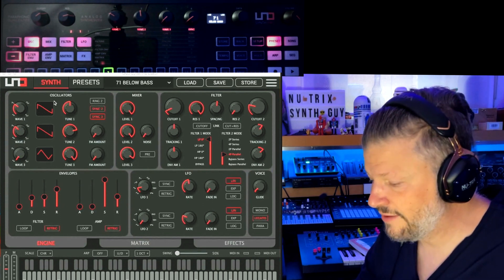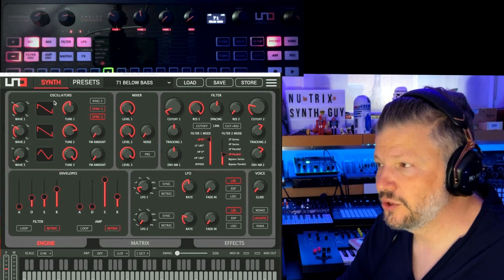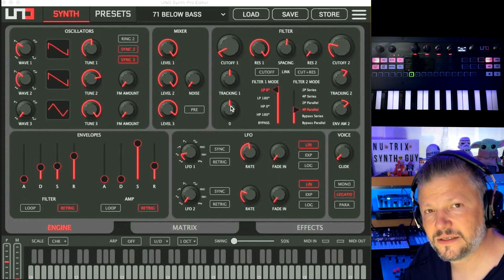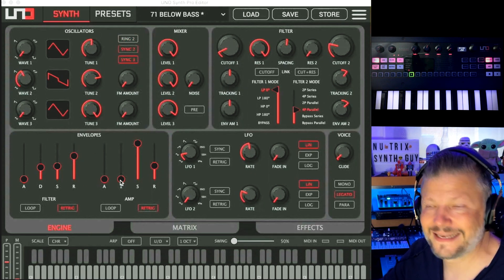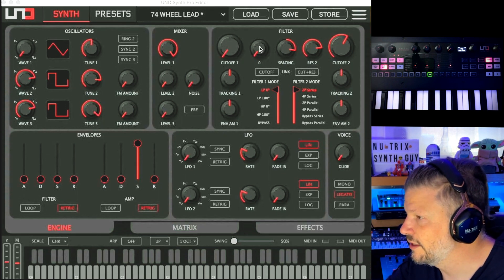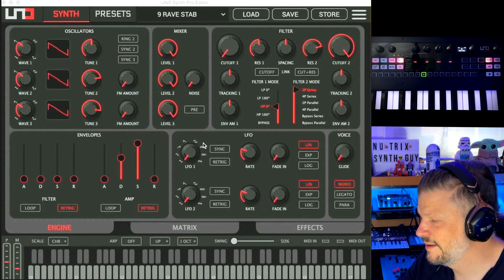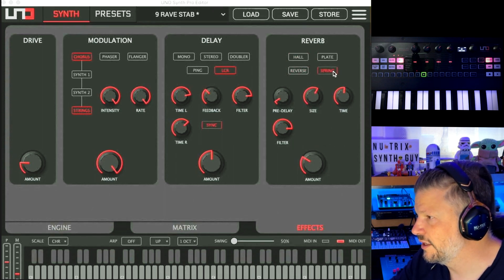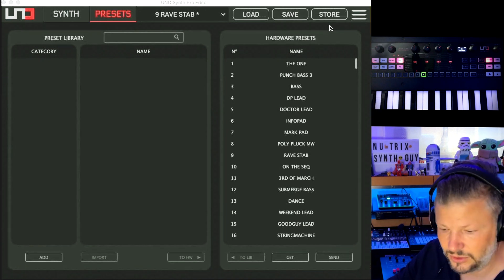UNO Synth Pro free software editor demo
Ik multimedia has release a great software editor for the Uno Synth Pro analog synth. It’s free and it runs on Mac or windows. It is available inside your online IK multimedia user account. You will need to download and run the firmware update for the UNO Synth Pro (2.0). I asked for it in my UNO Synth Pro review and IK multimedia listened. I, for one, really love to see the full panel of control when working on sound design.

-49 Percussive samples from my BassStation II, Volca Beats and iPad apps
-64 percussive native Circuit Patches
-64 samples